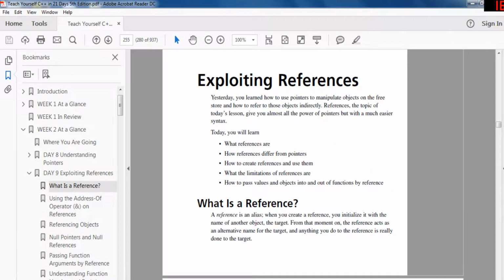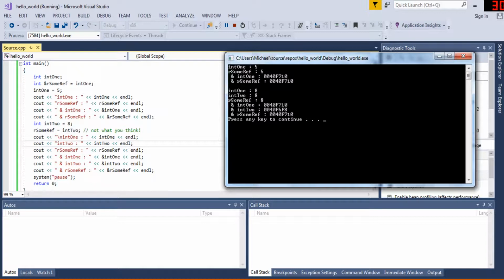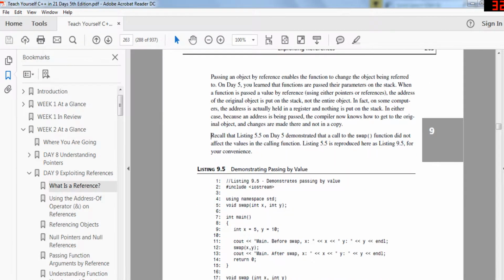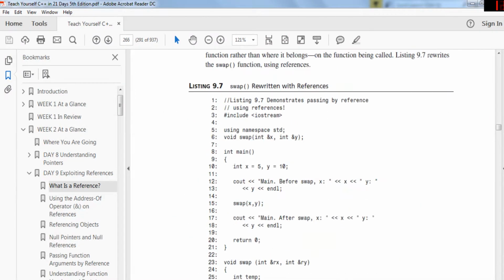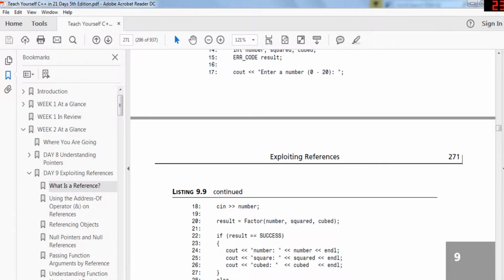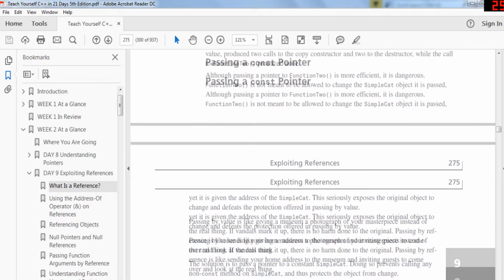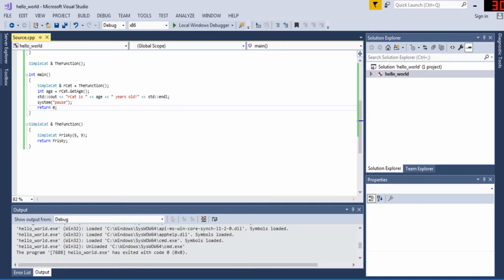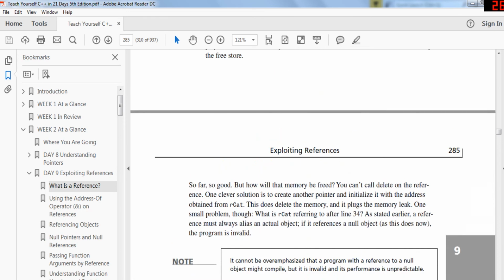Learn C++ in 21 Days!! Day 9: References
Sorry guys for uploading this video a little late. It took me a while to figure out how to explain references but I hope i did it right.

Tomorrow will be a new day!!